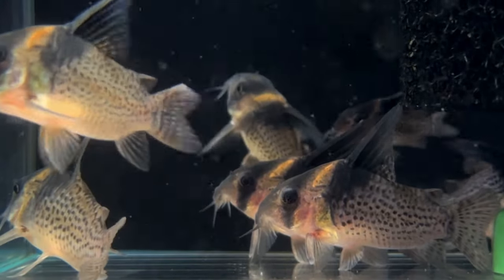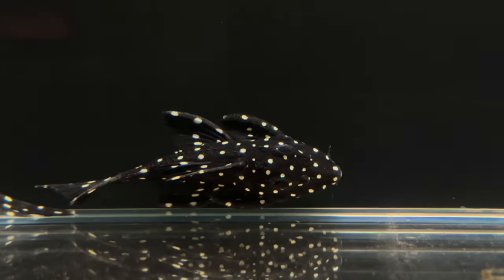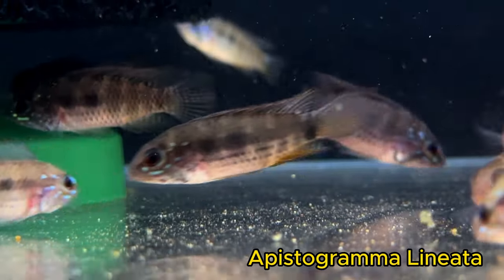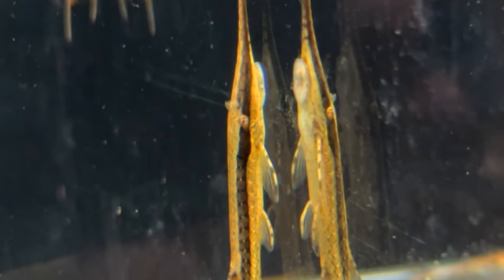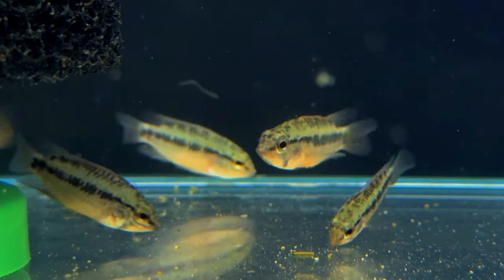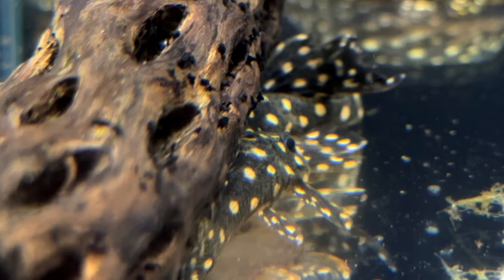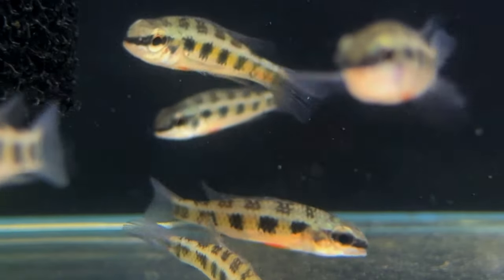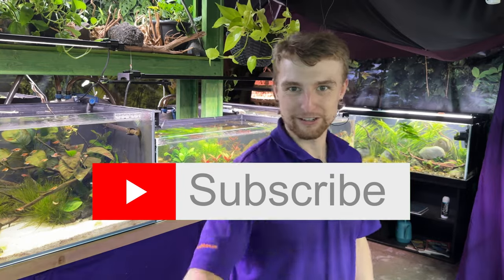Standout Species: Wild Colombian Fish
Step into April's Aquarium, a haven for all lovers of freshwater fish! Embark on our exciting WILD Colombian fish highlight journey and discover the breathtaking diversity of species we shelter. No matter if you're a seasoned fish keeper or a beginner, we have the perfect aquatic companion for you. Dive into the enchanting universe of aquarium life with us!